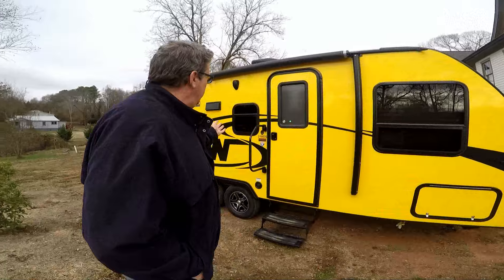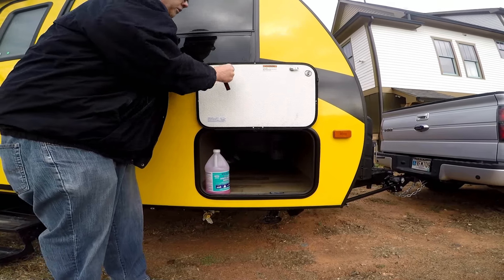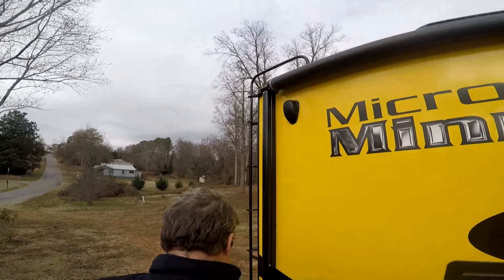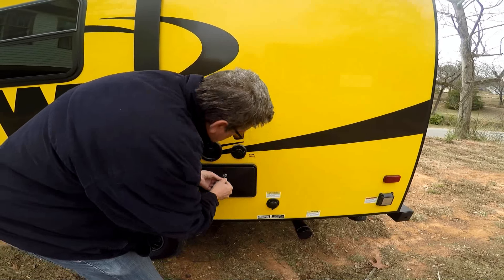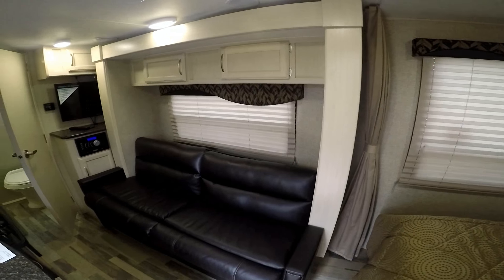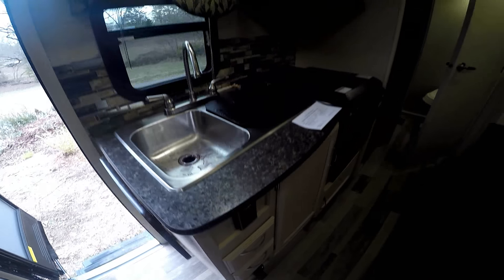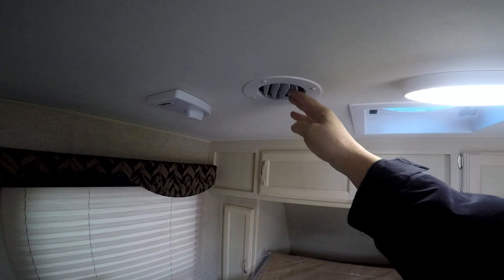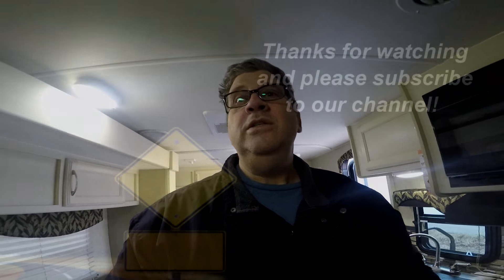Winnebago Micro Minnie 2106DS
Our new Winnebago Micro Minnie 2106DS just made it home from the dealer!

50 Amp to 30 Amp RV Plug Adapter